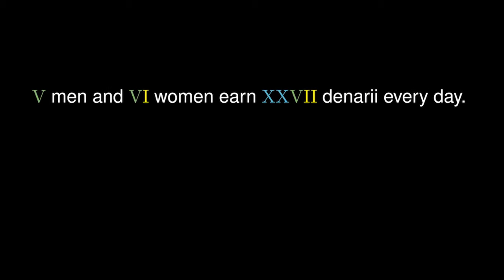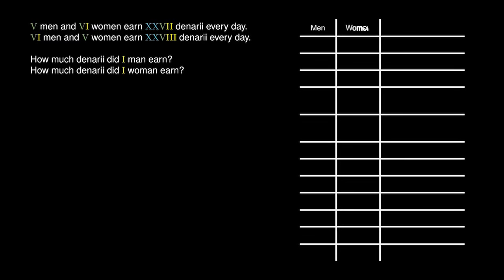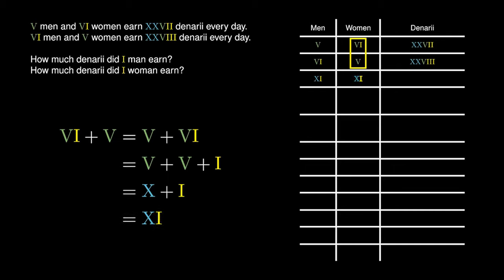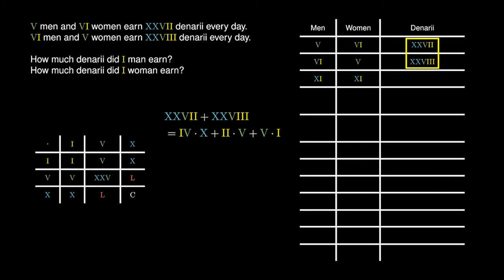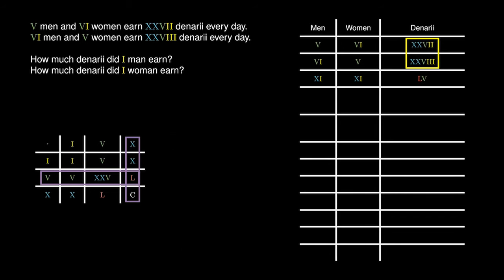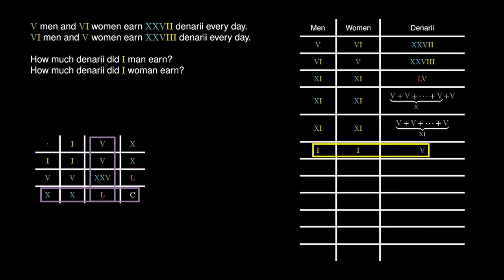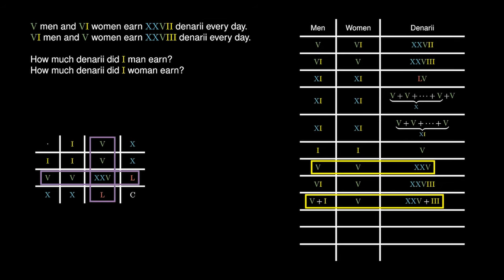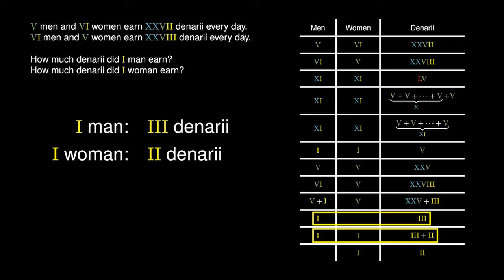How to Math the Roman Empire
How often do you think about the RomanEmpire?